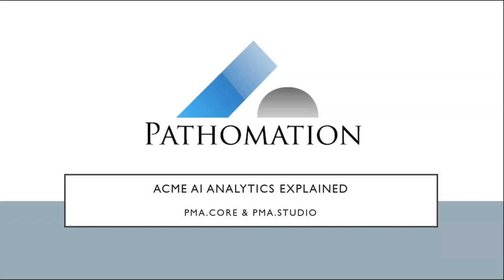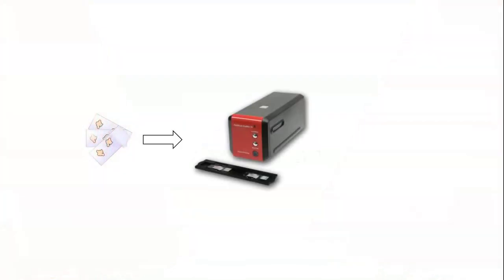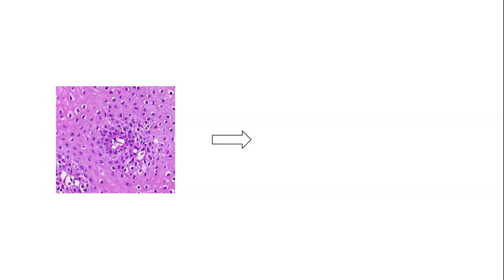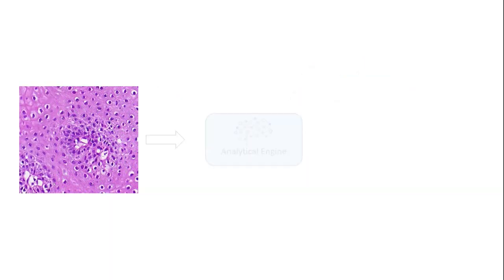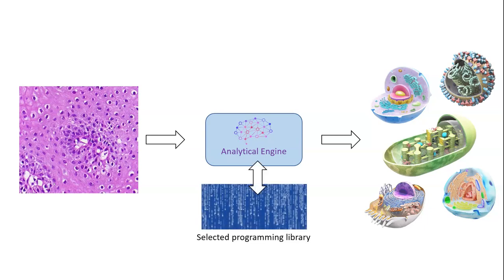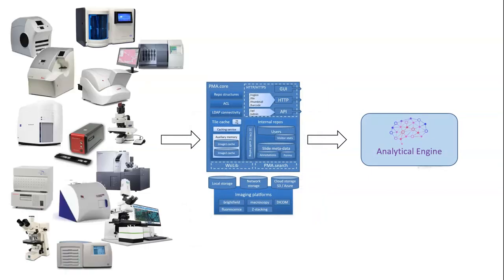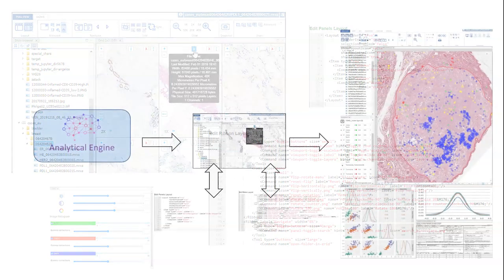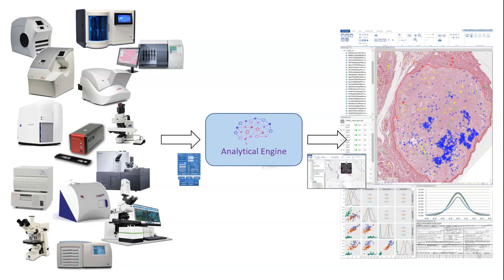Pathomation for AI providers; leverage digital pathology across your AI stack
Digital pathology and virtual microscopy is benefiting from AI (machine learning ML, deep learning DL, artificial intelligence AI, image analysis IA). But how do you take your algorithm and roll them out in the real world? Pathomation offers two components in its platform that are ideally suited to use a foundation layers for your AI-based solutions. PMA.core acts as a universal tile server for all microscope-derived image content, whereas PMA.studio can be used as a basic framework to build custom reporting portals.